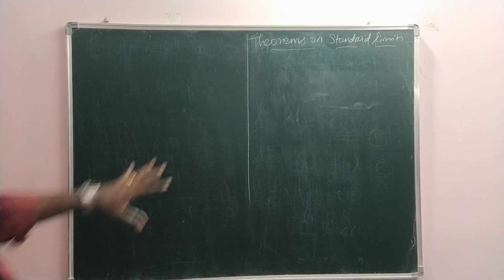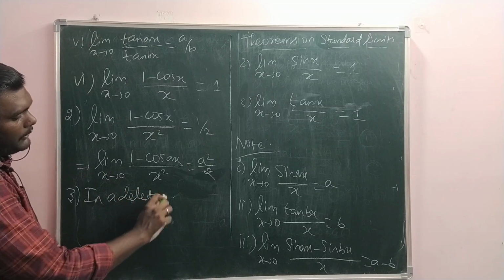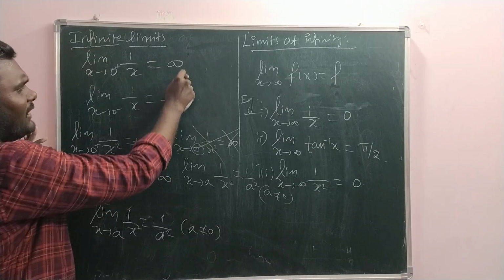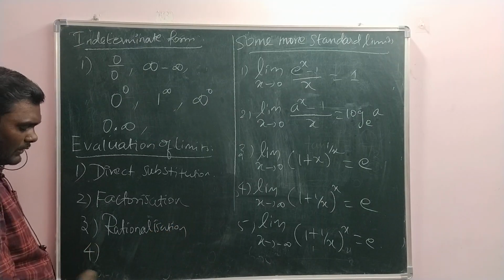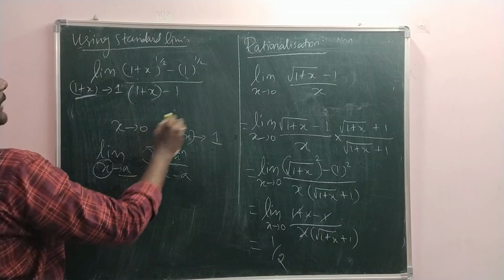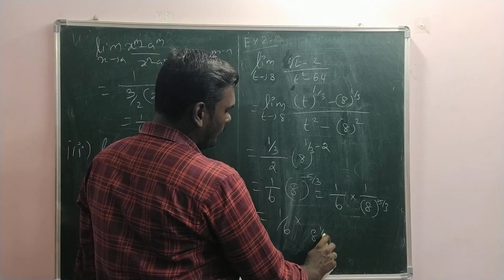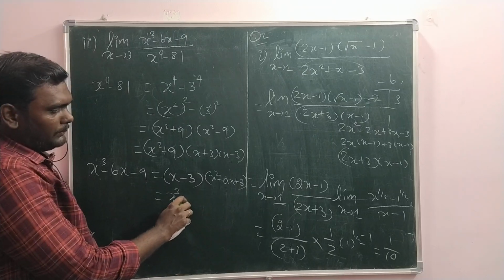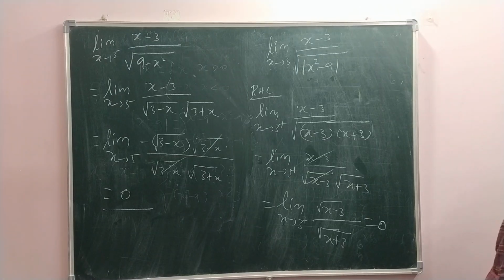Theorems on standard limits | Limits at infinity & infinite limits | indeterminate forms +Practice